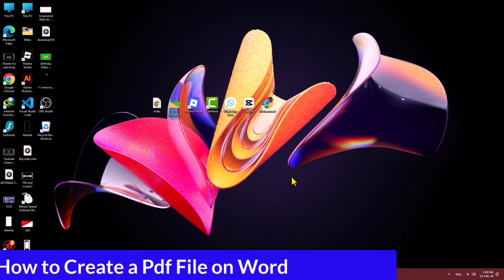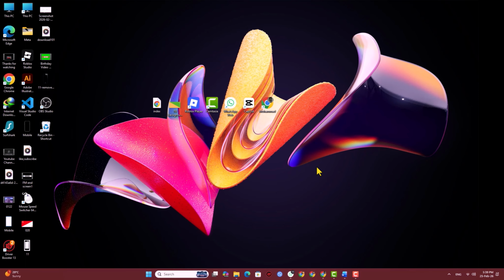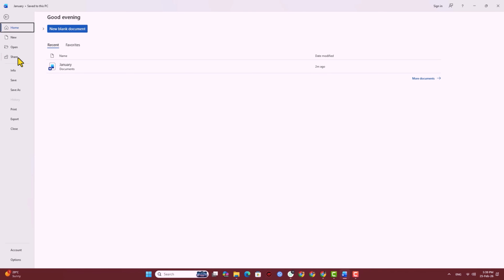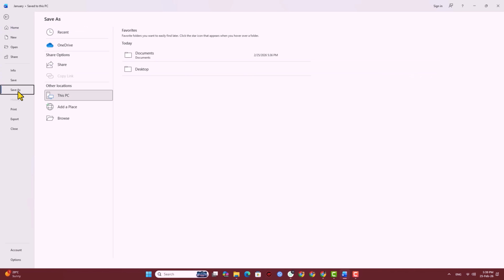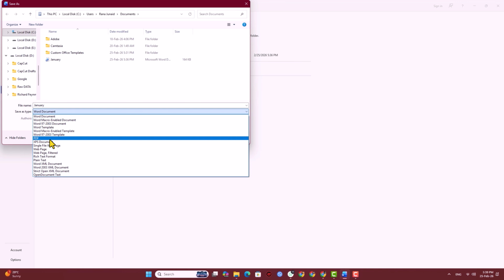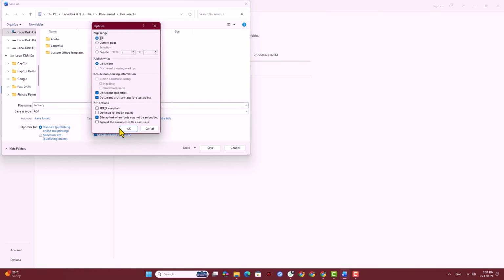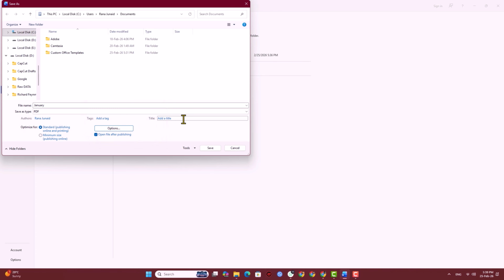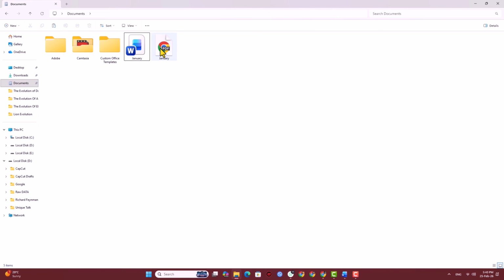How to Create a Pdf File on Word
How to Create a Pdf File on Word is explained in this video using the Save As PDF option in Microsoft Word. First, open your document in Word, then click on File and choose Save As. Select the location where you want to save the file, change the file type to PDF from the dropdown menu, and click Save to create your PDF file.

This tutorial shows the exact built-in method to convert a Word document into a PDF without using any extra software or online tools. Watch till the end to see the complete step-by-step process clearly.